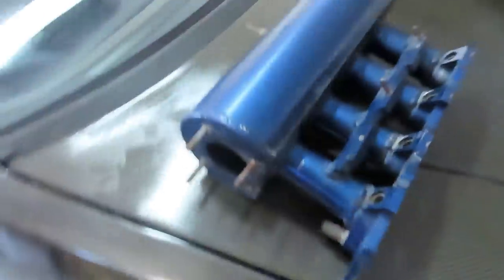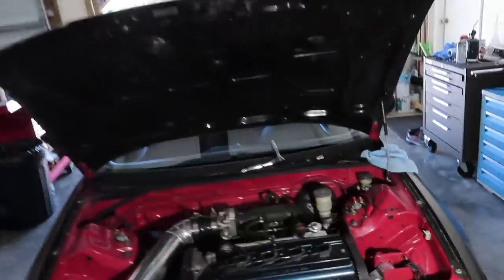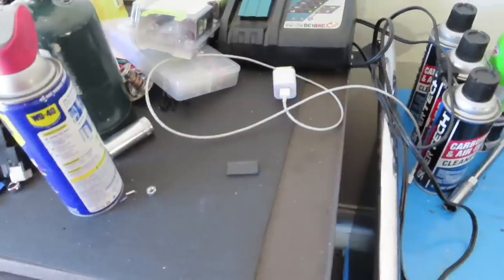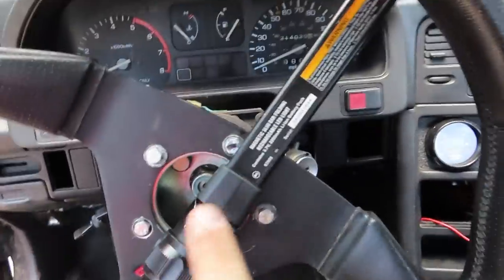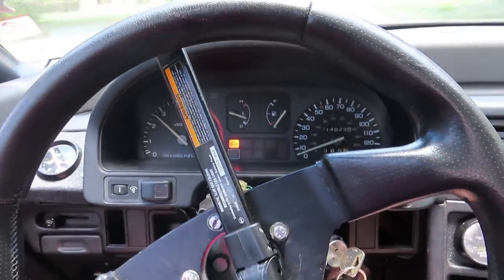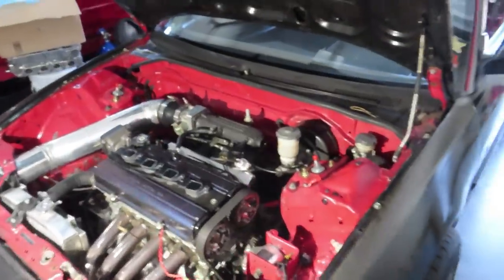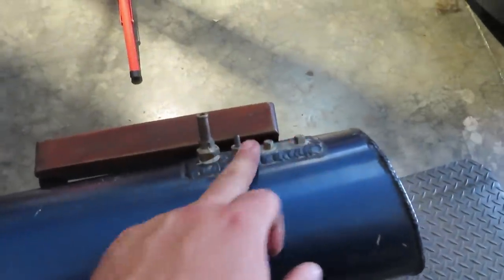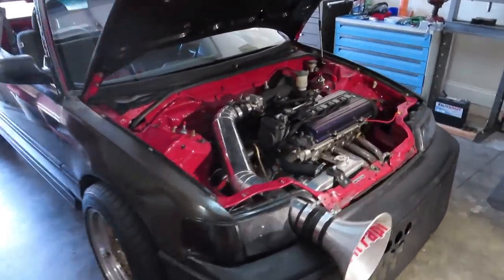BEEFY Intake Manifold for CRX!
Merch and stickers  on
TheSptuning.com !

Slowintegra